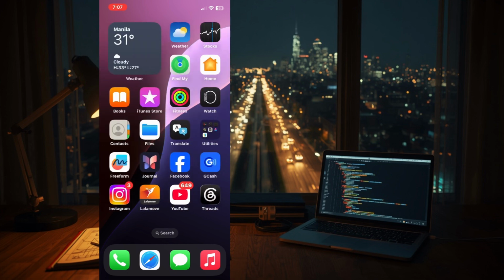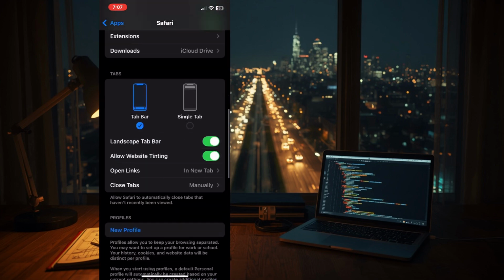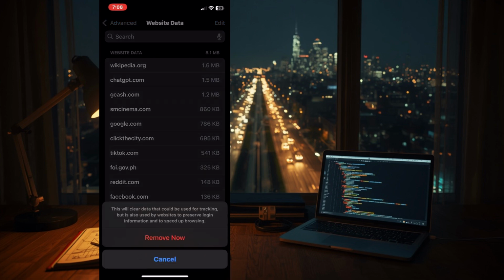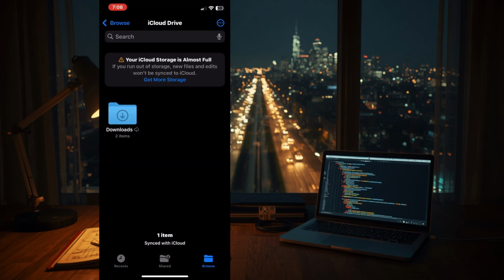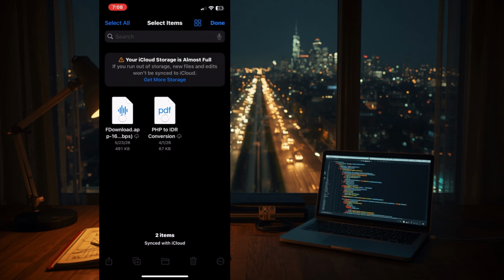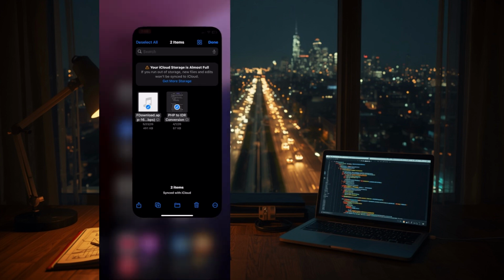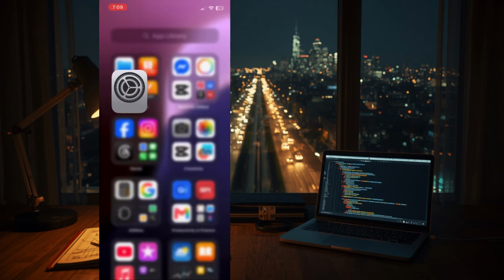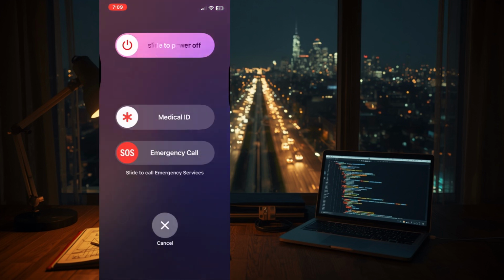How To Find And Delete ALL VIRUSES On iPhone